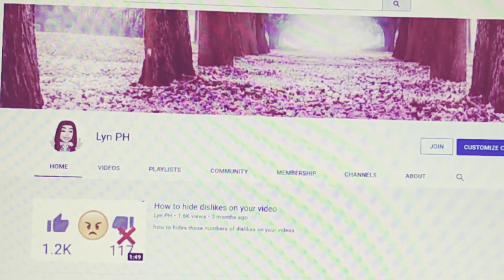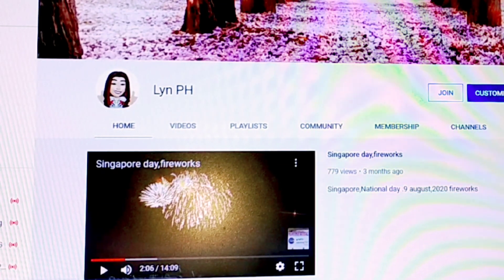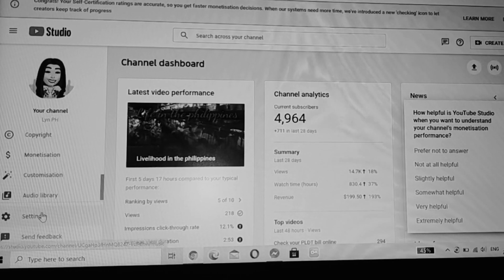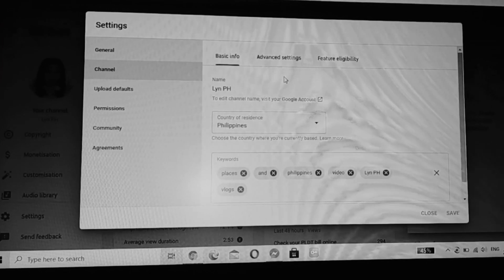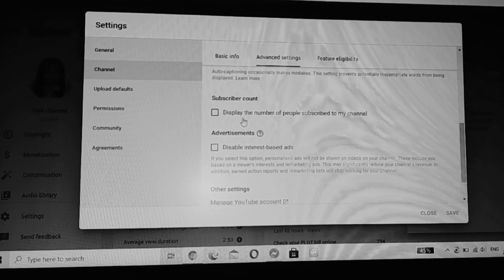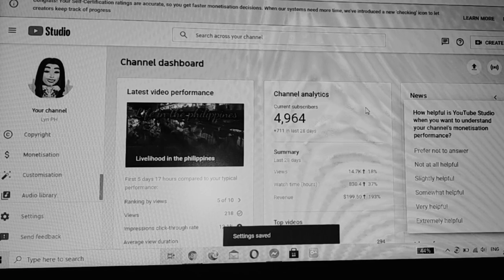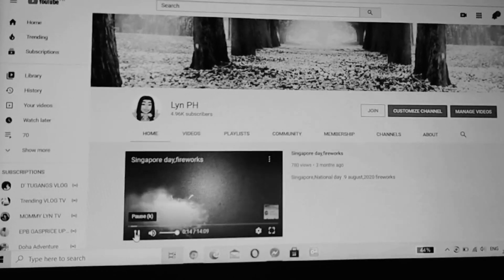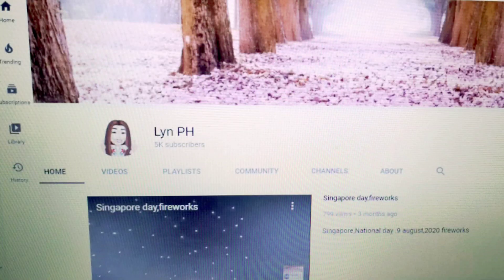How to hide my subscribers count on youtube ?